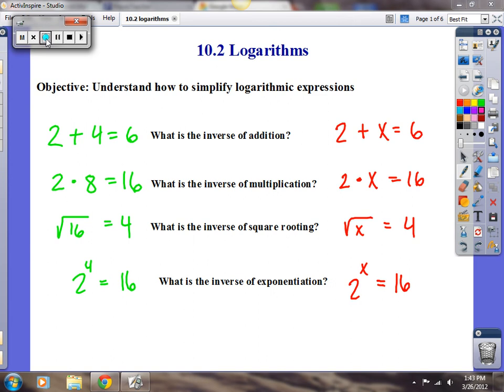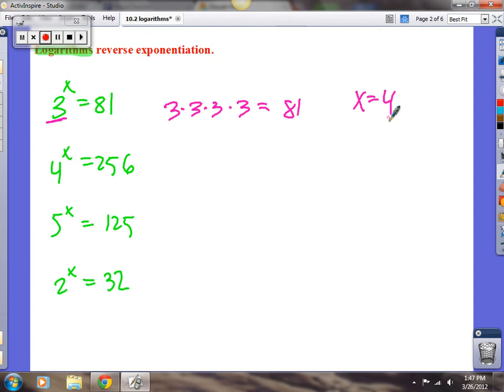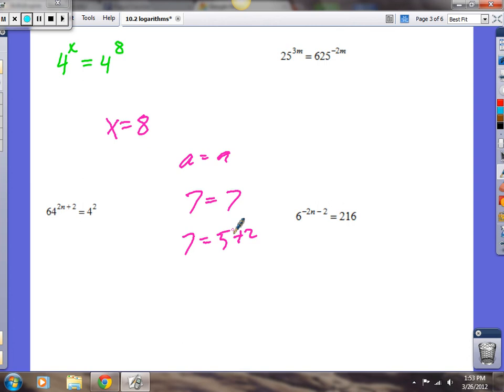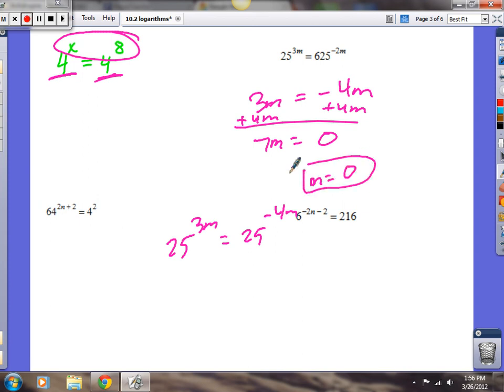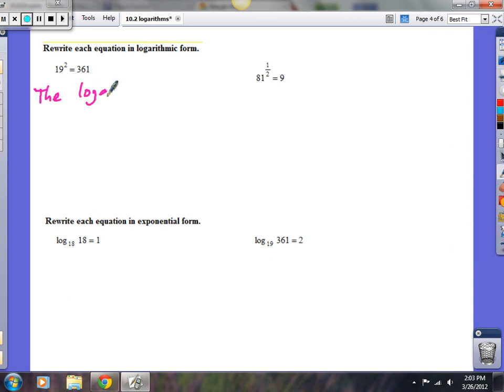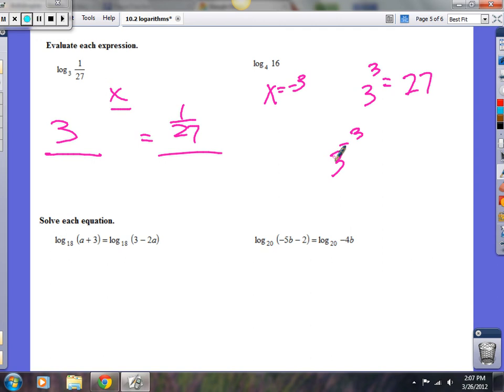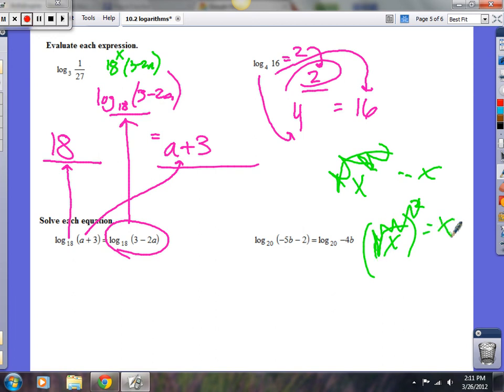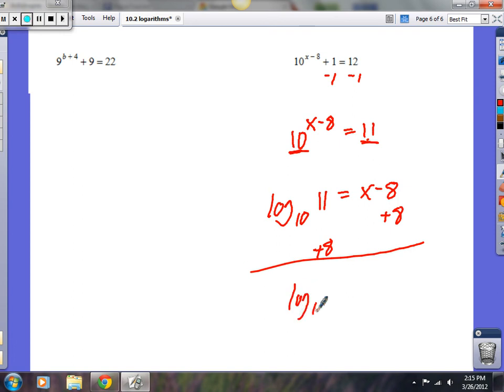10.2 Logarithm Tutorial.avi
Dallas Alder is Awesome! From Danielle J. Fowles